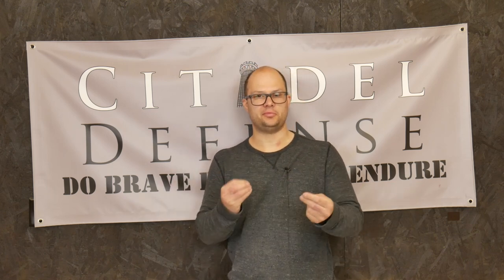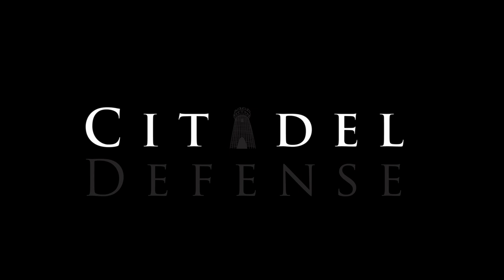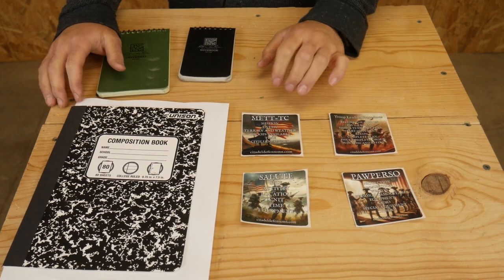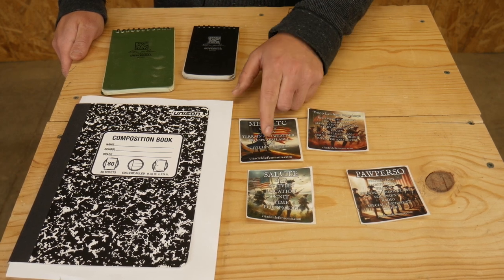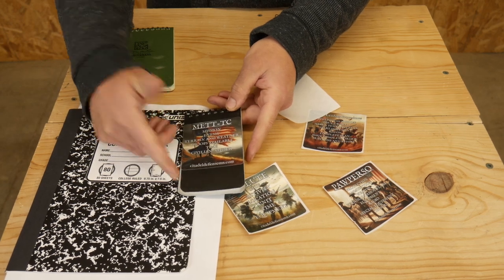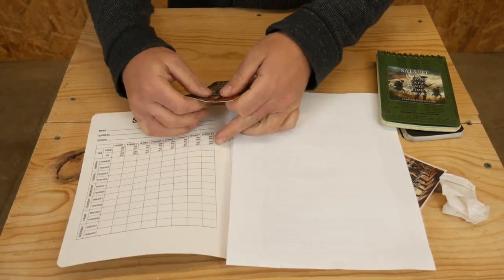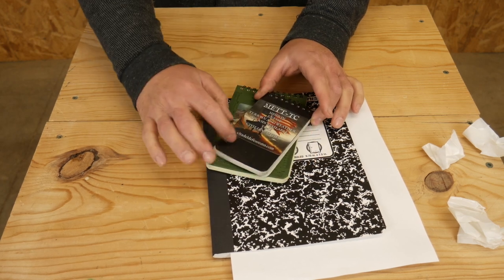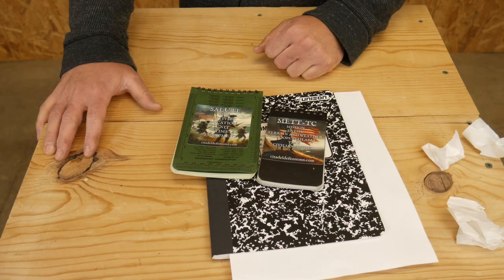Waterproof reminder stickers